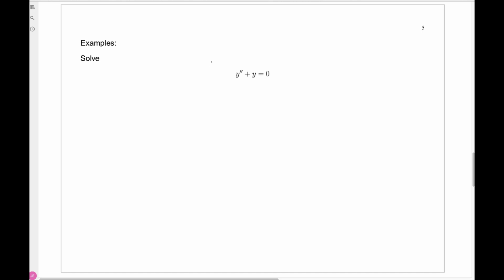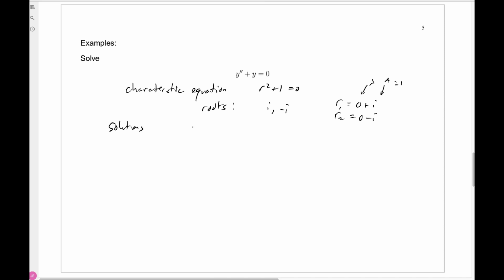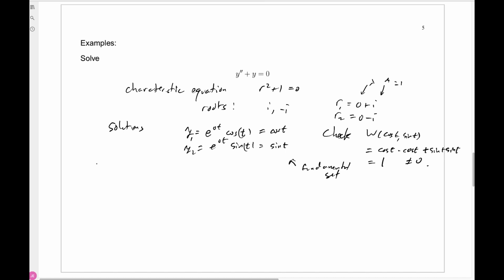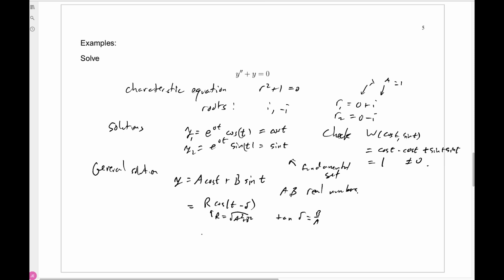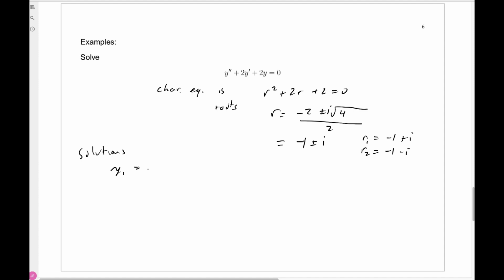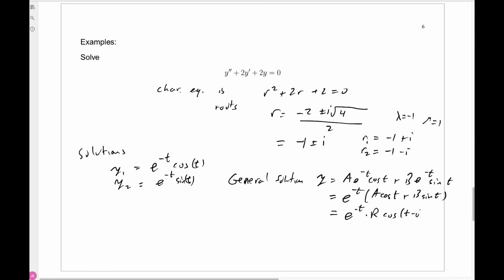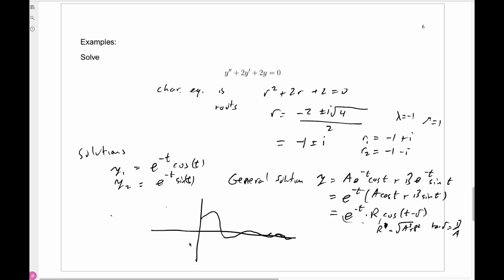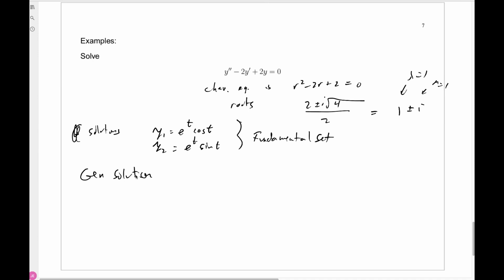Ch3Sec3Examples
Examples of Solving 2nd Order Equations when the Characteristic Equation has Complex Roots